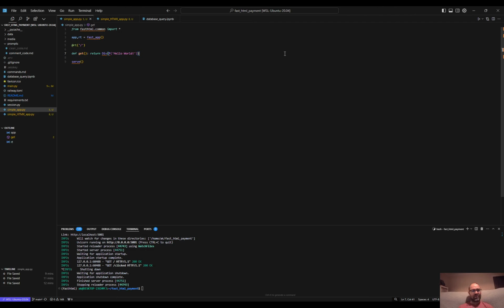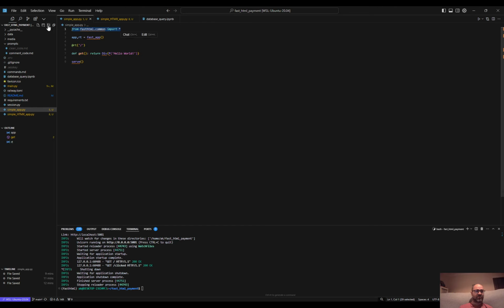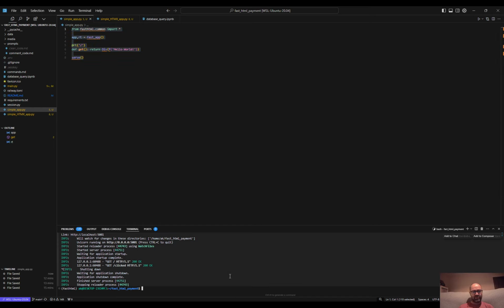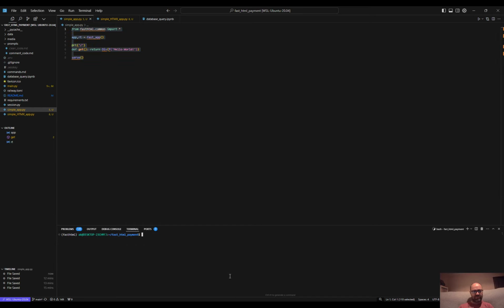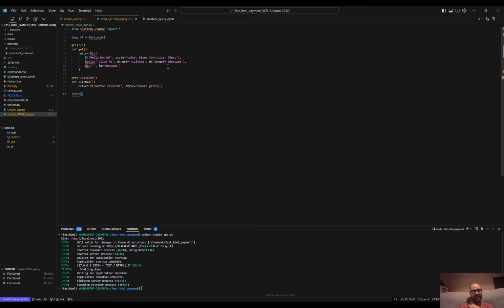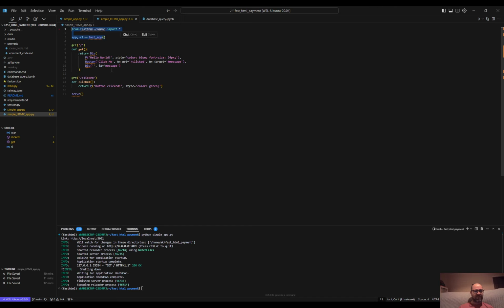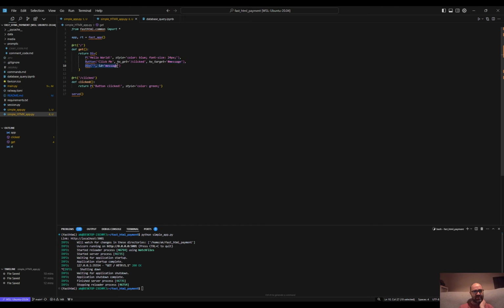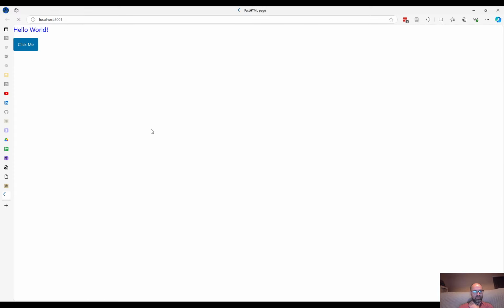FASTHTML App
A quick and simple FastHTML tutorial with only 5 lines of code and a bonus demo showing how to use HTMX within the app.